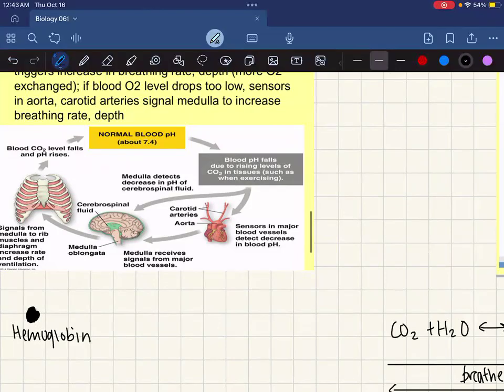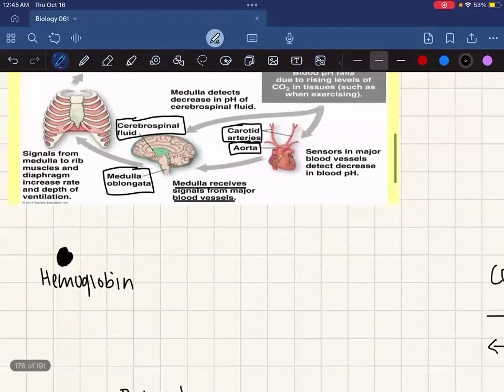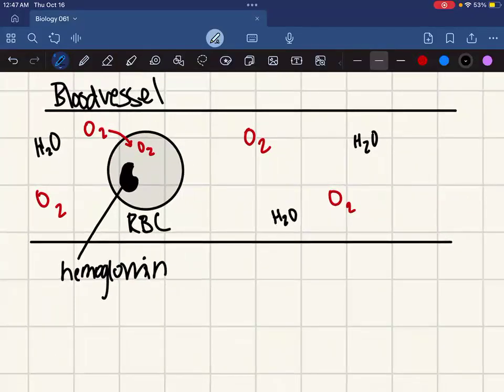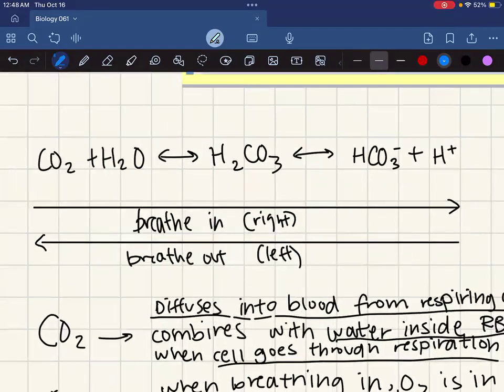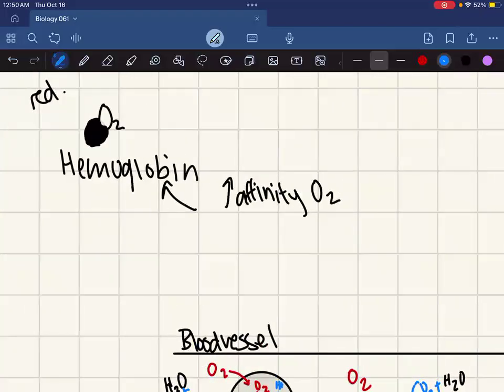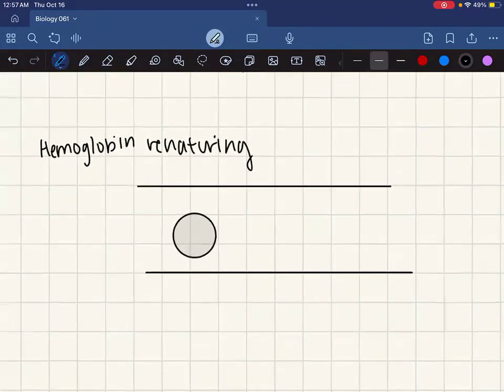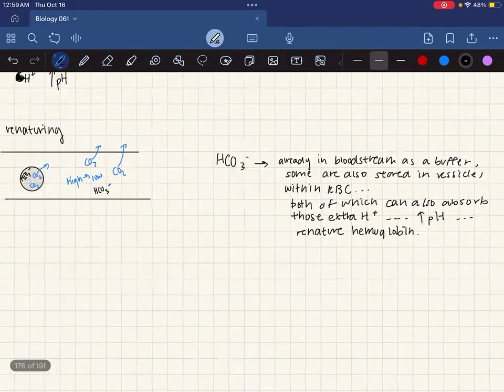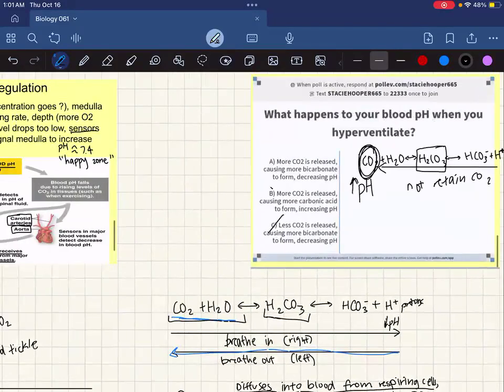Oxygen Regulation Review - BIO 61 *Revised Explanation